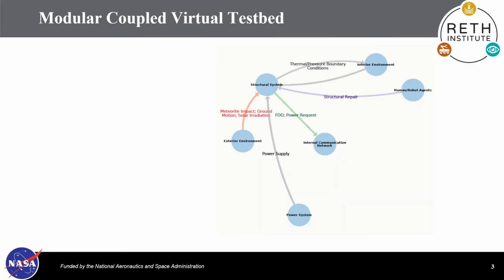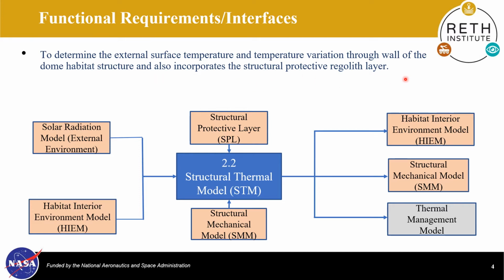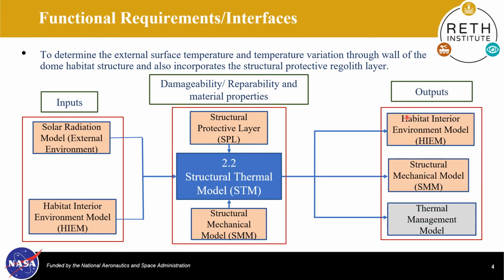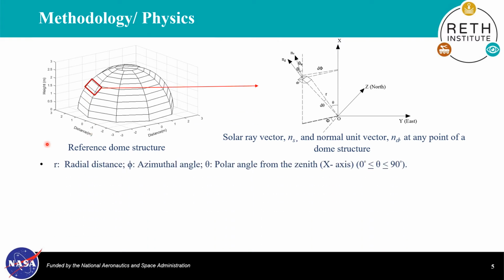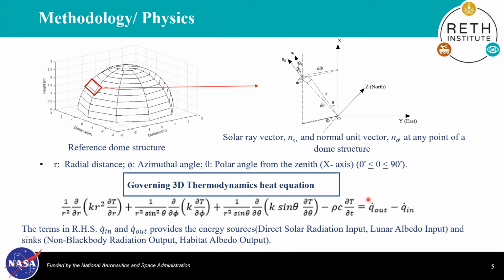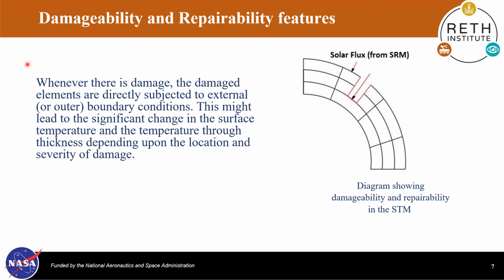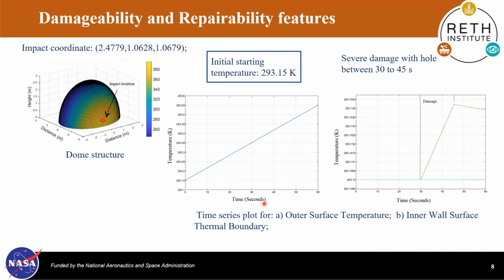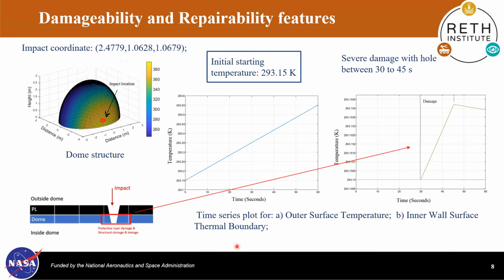MCVT: Structural Thermal Model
This presentation will describe the structural thermal model developed for the MCVT model. In this physics-based model, the solar flux intensity from the Solar Radiation Model and interior habitat temperature from the Habitat Interior Environment Model are taken as the external and internal boundary conditions respectively. Three-dimensional thermodynamics energy balance equation are used to capture the thermal effects. The damageability and the reparability features have been incorporated.
Produced by Sachin Tripathi